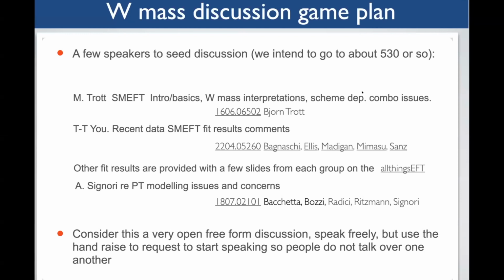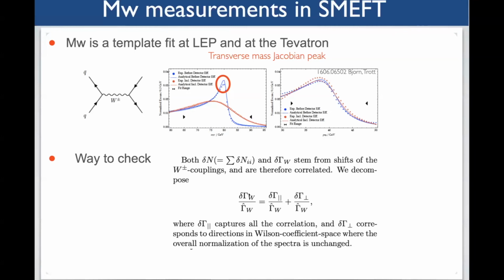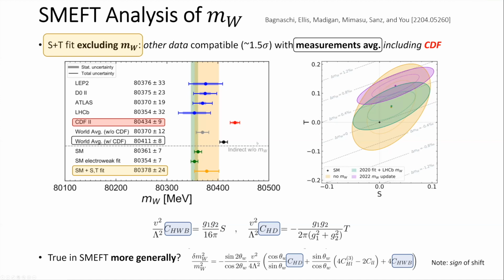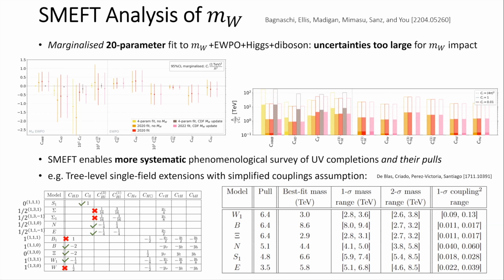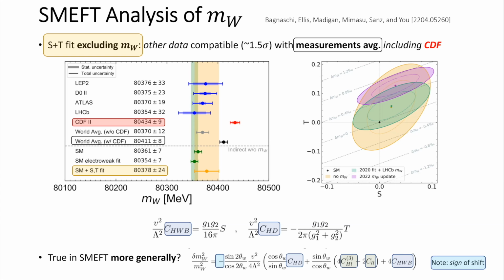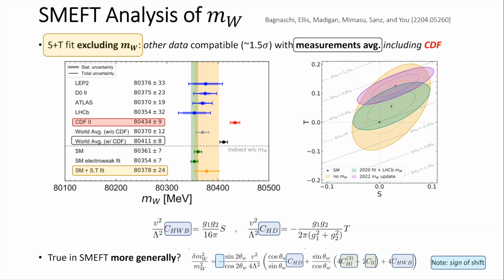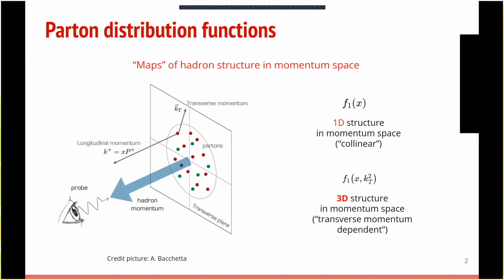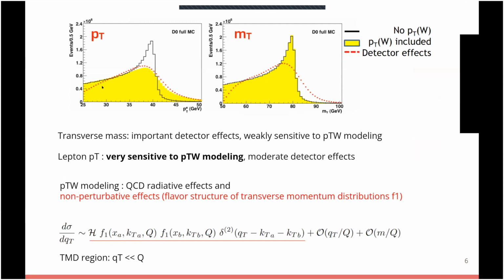W mass in SMEFT discussion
EFT interpretations of the reported W mass measurement of CDF as discussed on April 13.